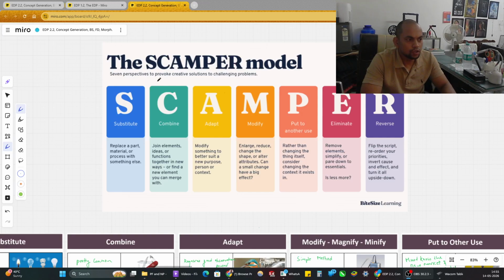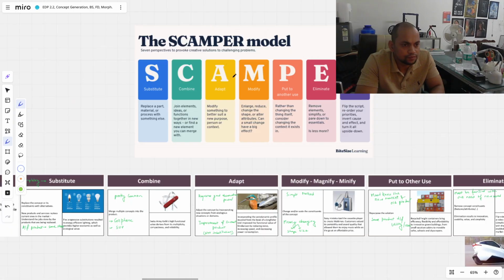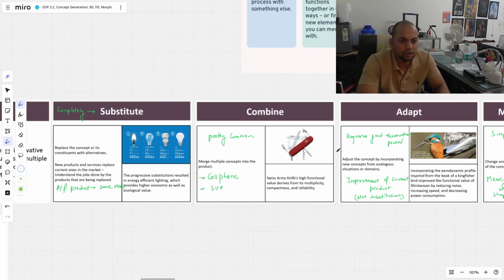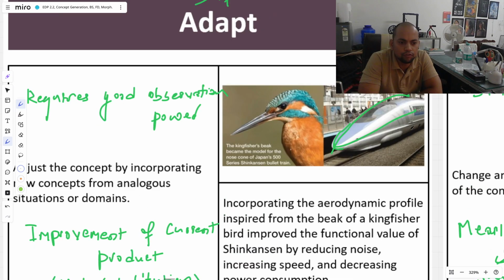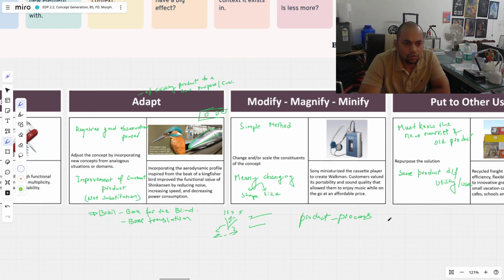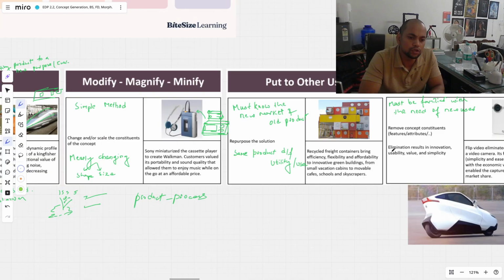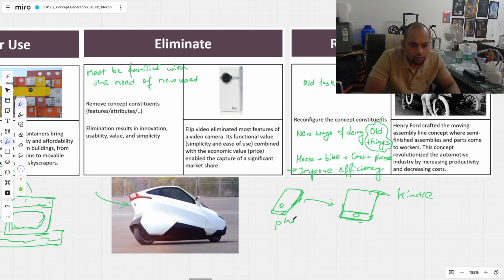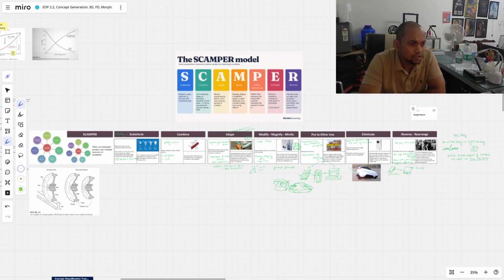SCAMPER framework in Product Design for Concept Generation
SCAMPER method helps to think in many ways to solve a given problem and generate multiple solutions. It helps to remove mental blocks of designers and help them generate diverse ideas which can not be left on intuition alone.